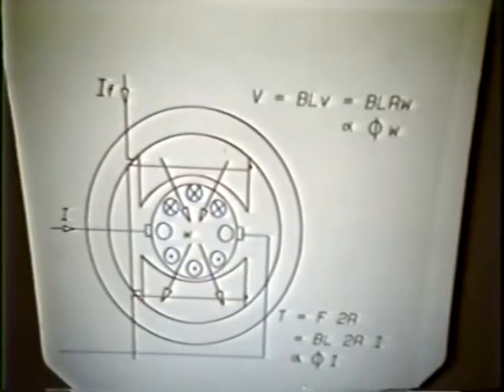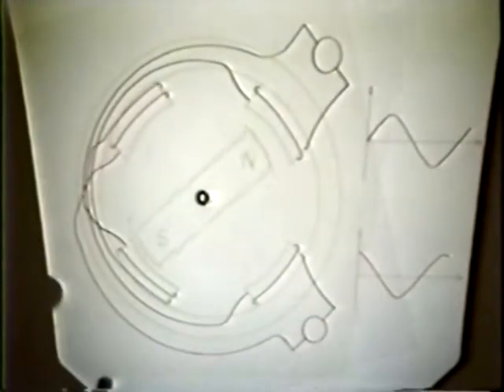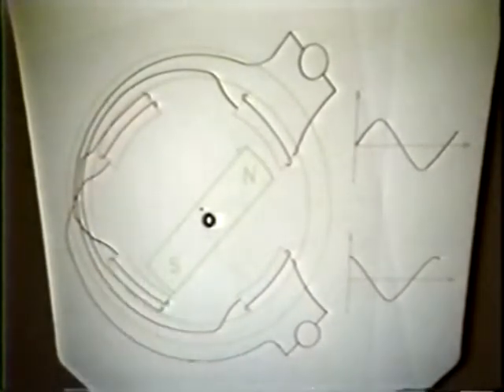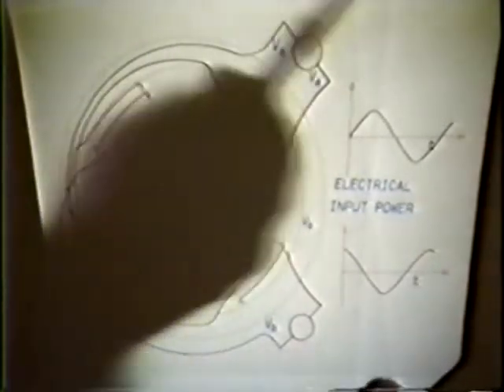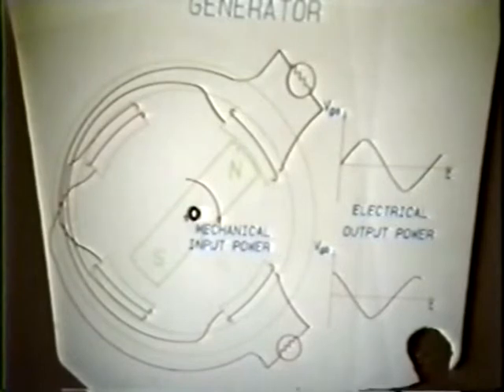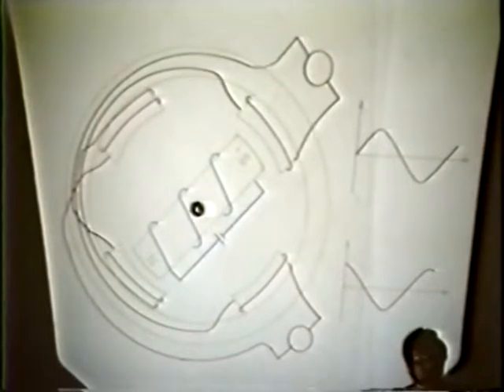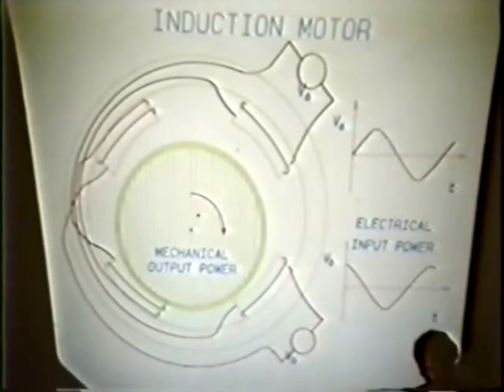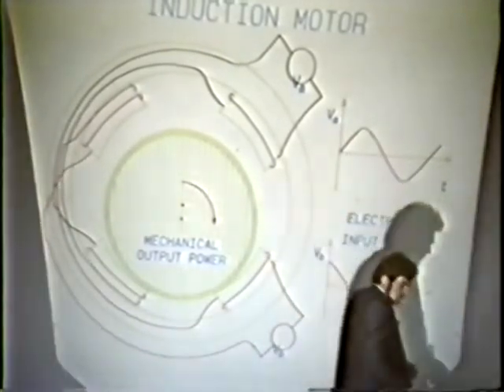TESLA Alternating vs Edison DC electrical power transmission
DC motor defficiencies, lack of a motor which can operate alternating  current, Tesla invention of the roatating magnetic field, two phase and three phase system, Tesla invention of the AC motors and generators, both synchronous and induction (asynchronous).